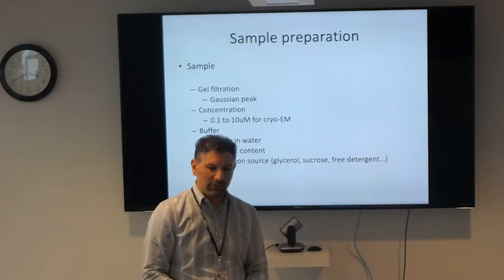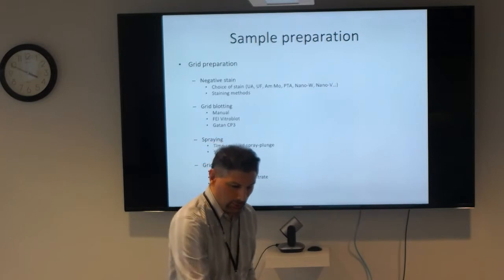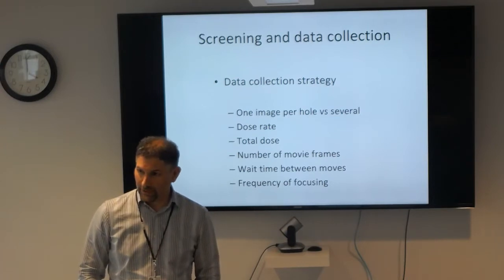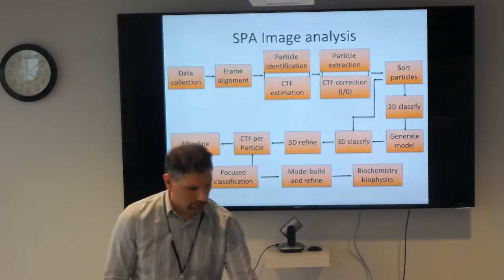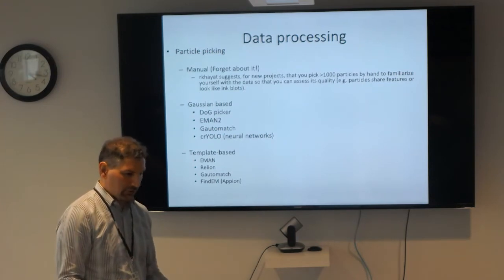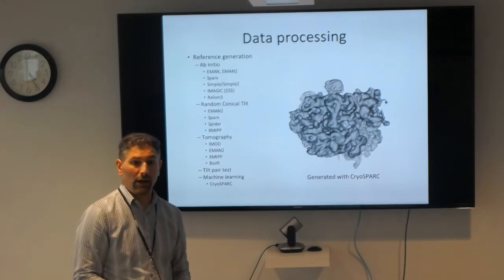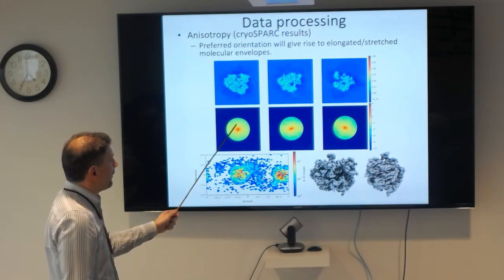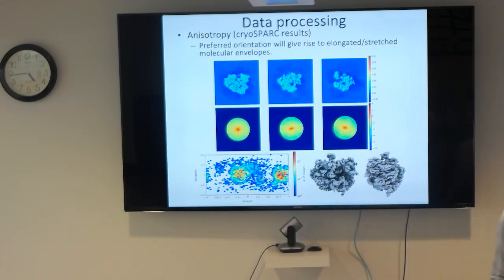SEMC 2019 Cryo-EM Course - Single-particle analysis (part II: Data Analysis & workflow - Reza Khayat